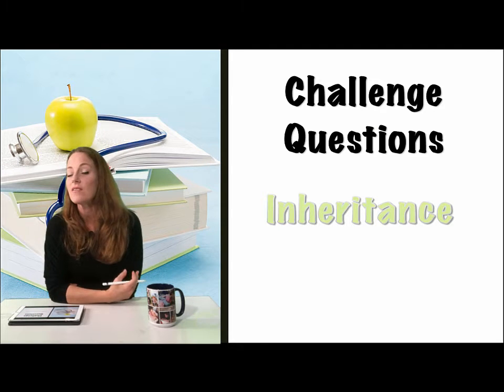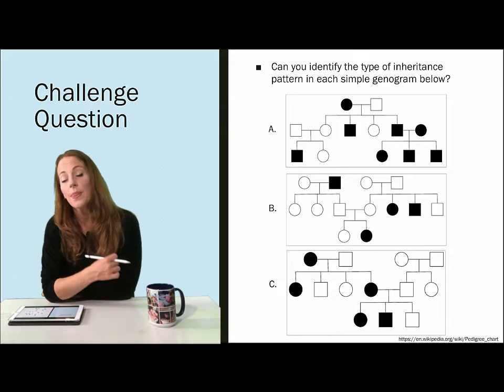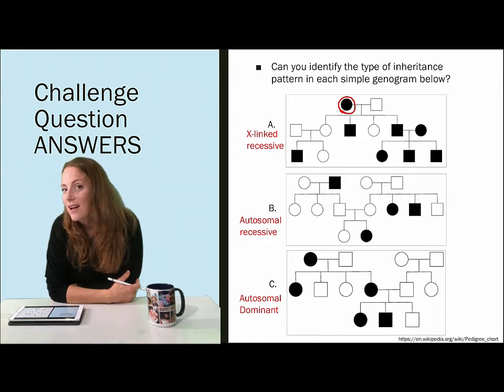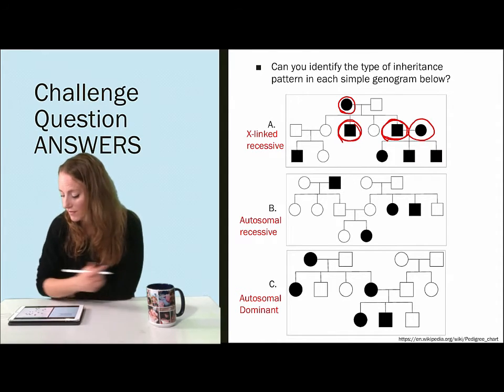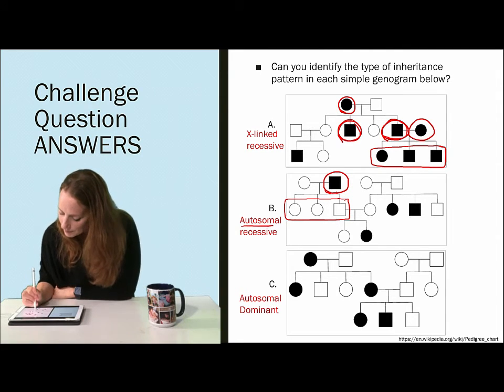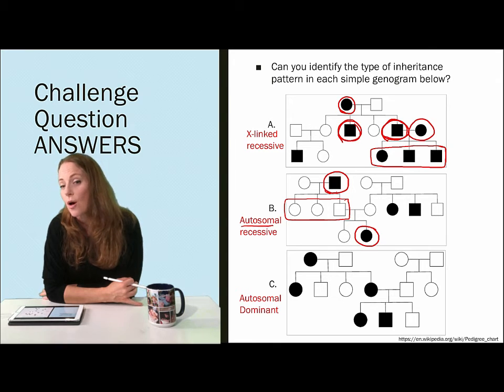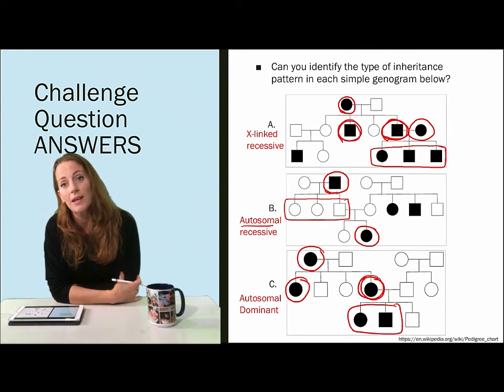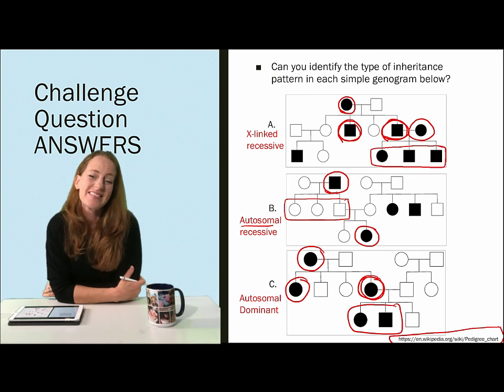Genetic Inheritance - Challenge Questions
Challenge questions to review the content from the Inheritance lecture.